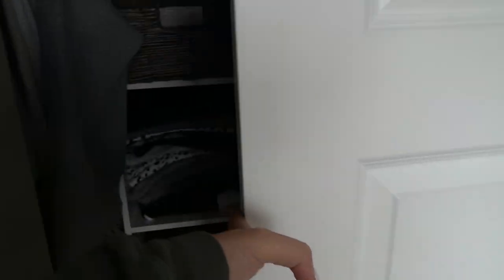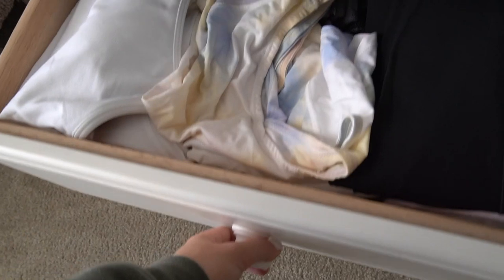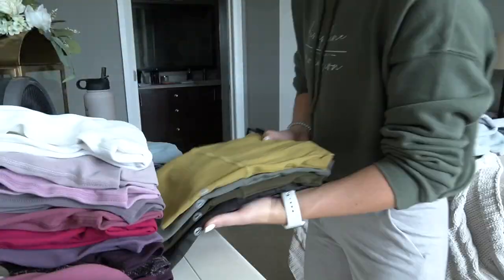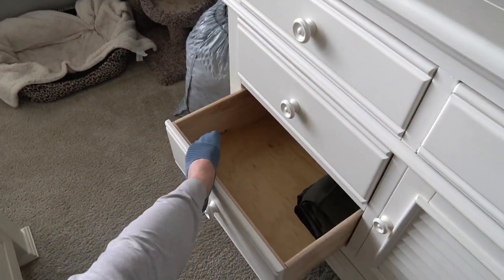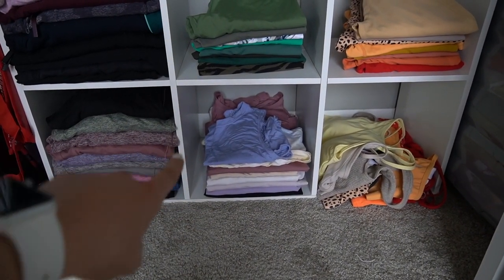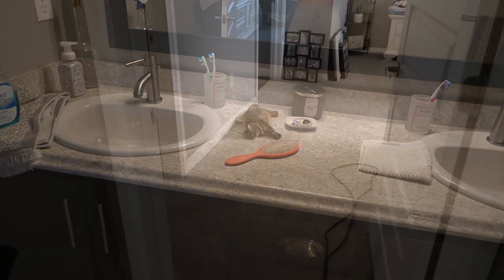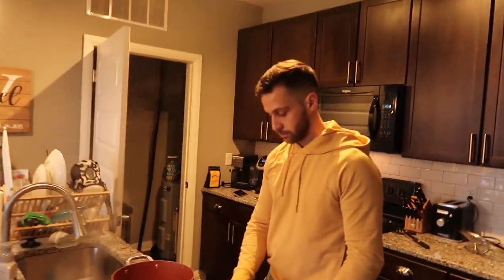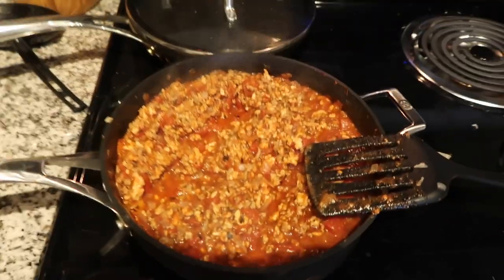How I Organize My Clothes | SPRING CLEANING | FIT & FUNCTIONAL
Instagram, TikTok, Twitter: @klynneyager